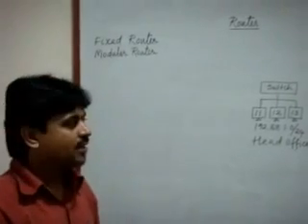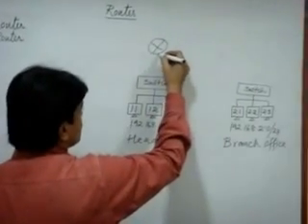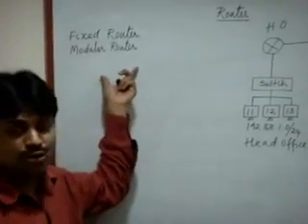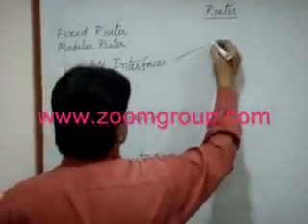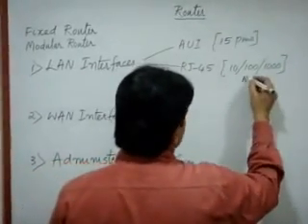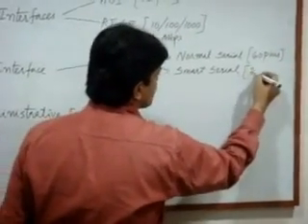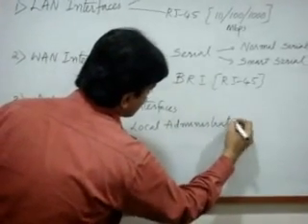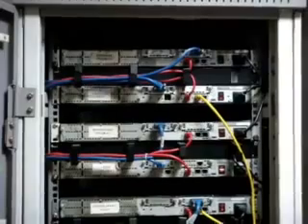CCNA Training VideosRouters,Cisco CCNA Training mp4